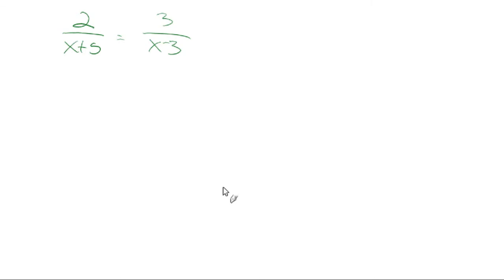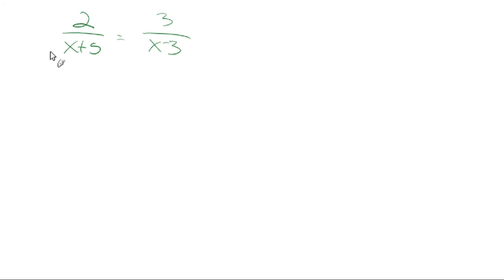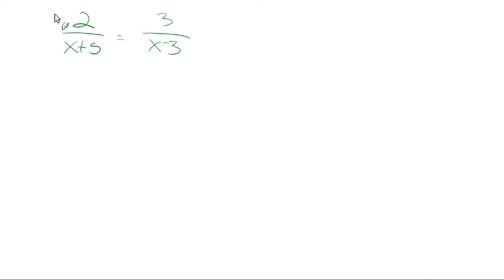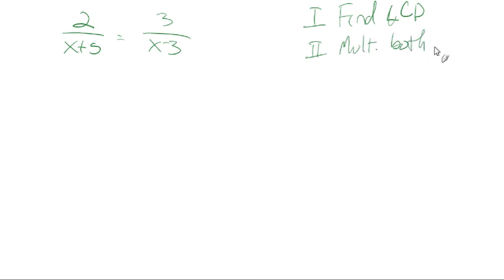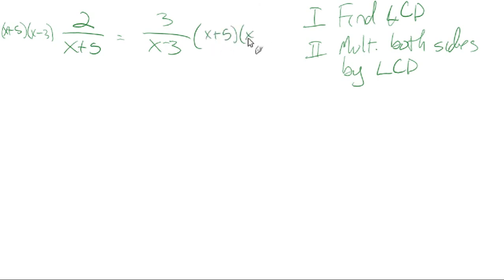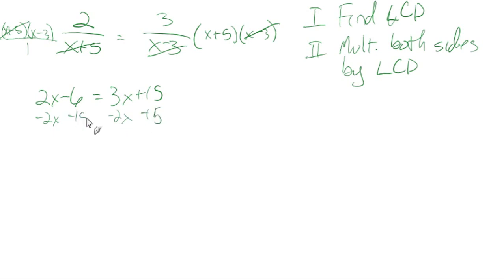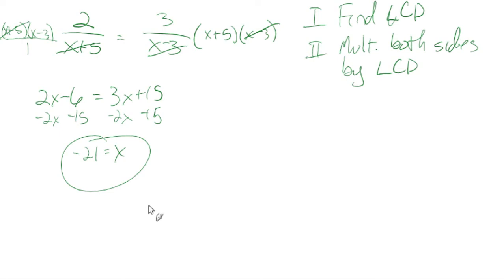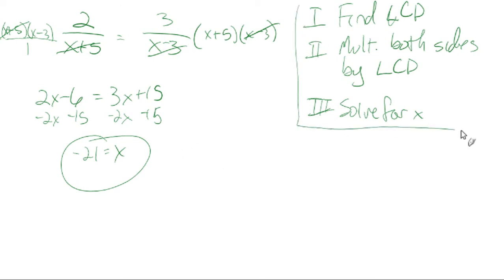8.6: Solve rational equations (intro)